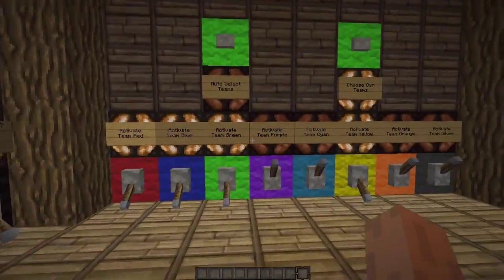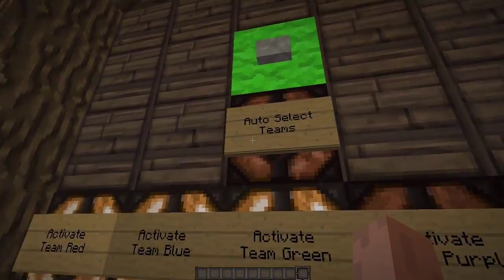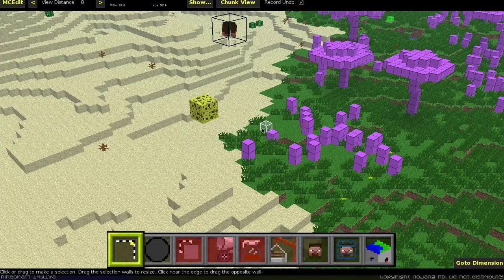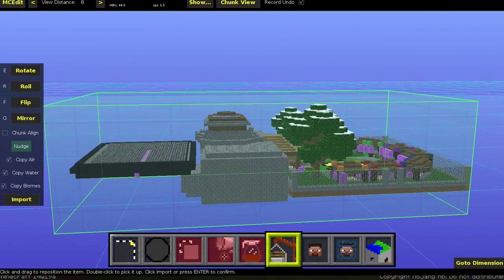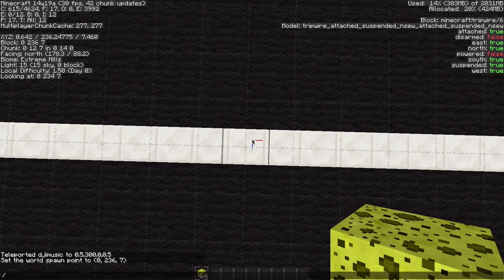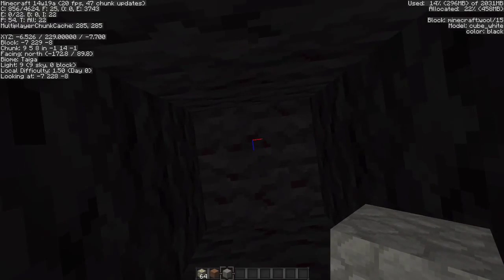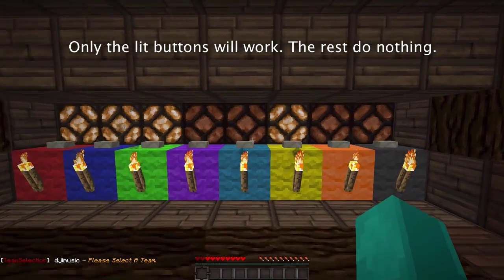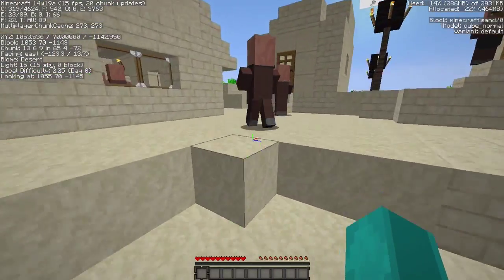Minecraft: UHC Lobby for 14w19a Snapshot